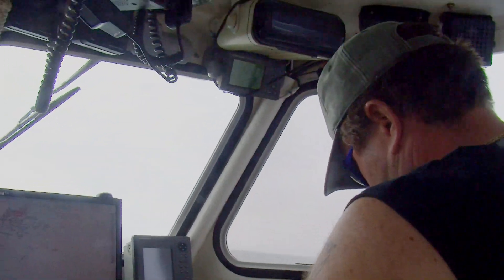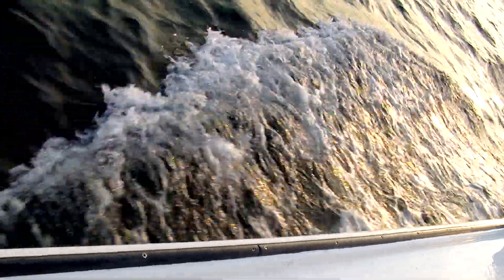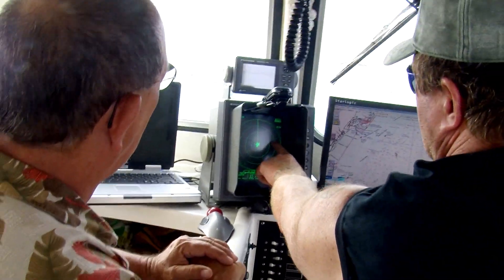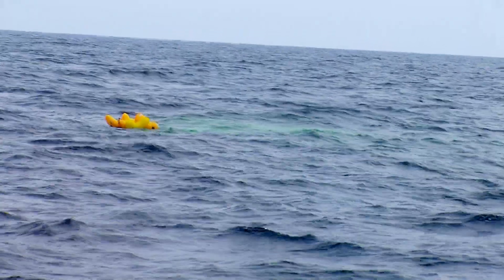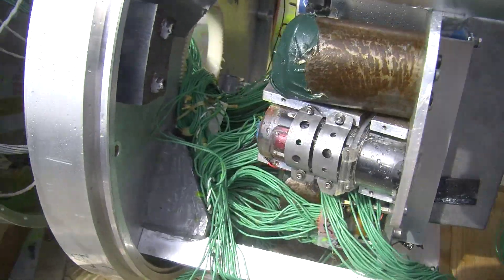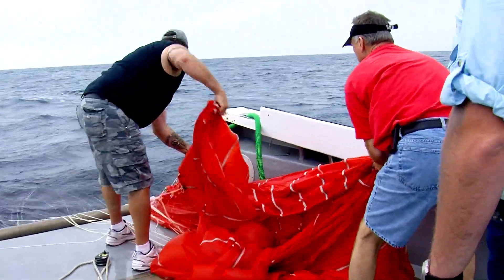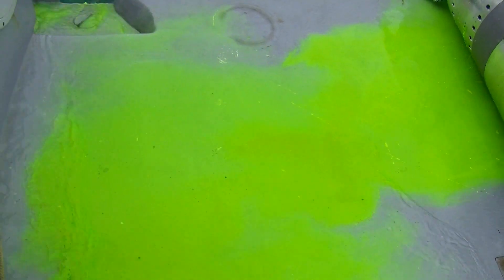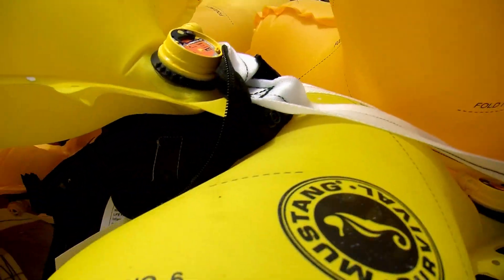Rocket Launch Payload Recovery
Video journalist David Gordon joins a NASA crew on the Thomas Reed to recover a payload using brand a brand new recovery system.  They set sail from Chincoteague at 4:30am for the 8am rocket launch at Wallops.  Watch now to see if the mission was a success!